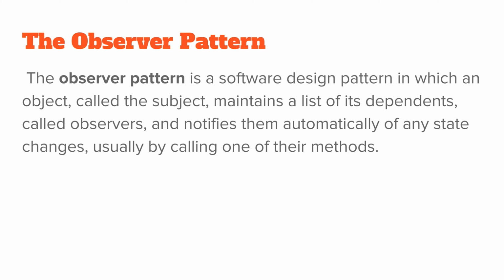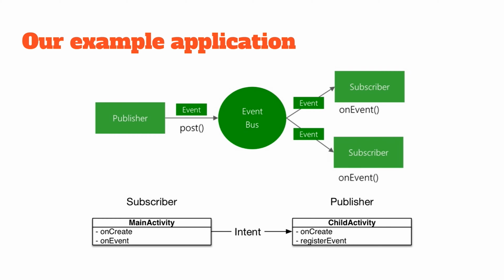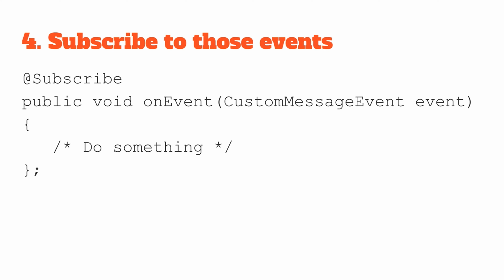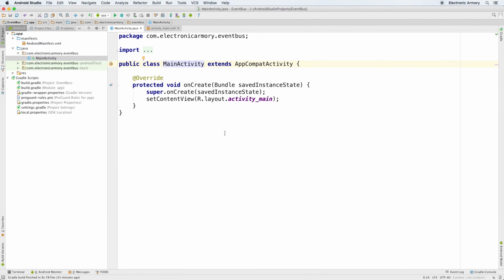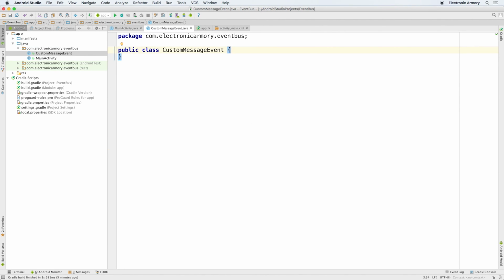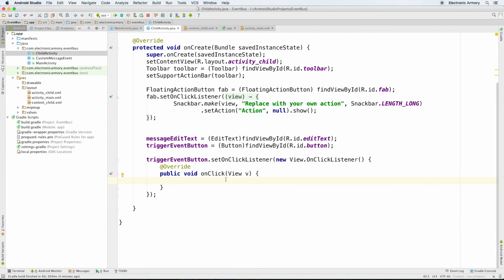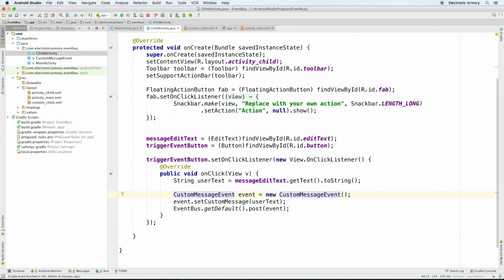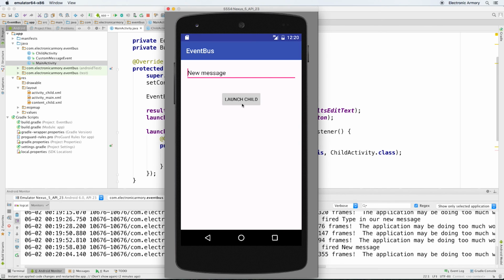EventBus and Observer Pattern - Android App Development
Learn about Green Robot's EventBus and why you should be using it in all your Android applications.

The observer pattern allows us accomplish something extraordinary in software architecture. What that allows us to accomplish is low coupling, high cohesion. What that means is, we are able to avoid connecting all of our class instances together via references in code, but maintain a system of these objects that communicate via an event bus system. In other words, instead of passing references of objects back and forth to allow us to make a callback on a parent activity, for example, we can use EventBus instead. You’ll begin to understand this better when we go through the code in Android Studio.